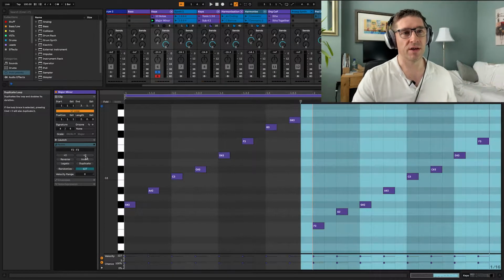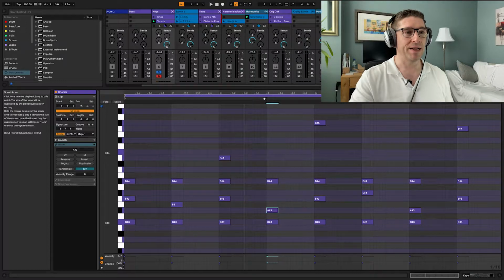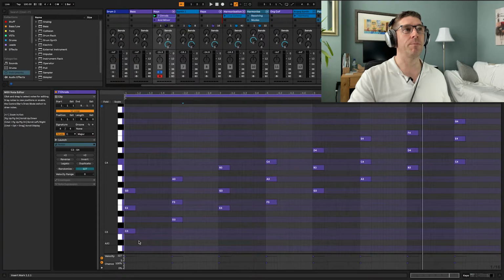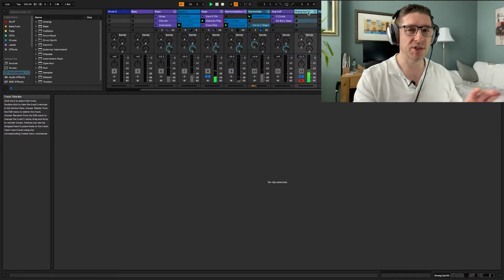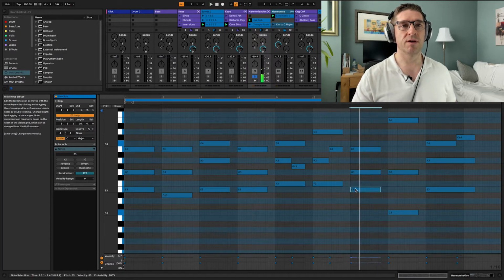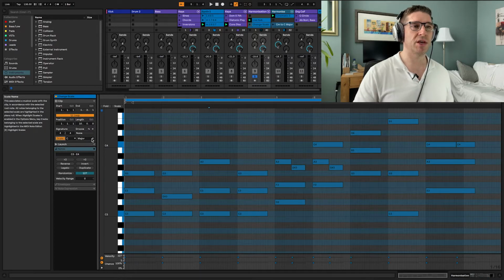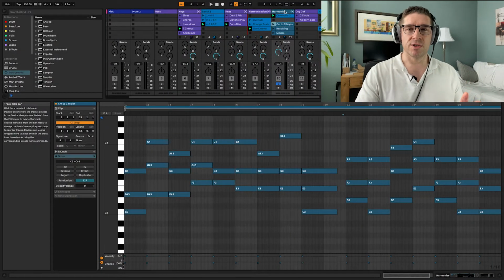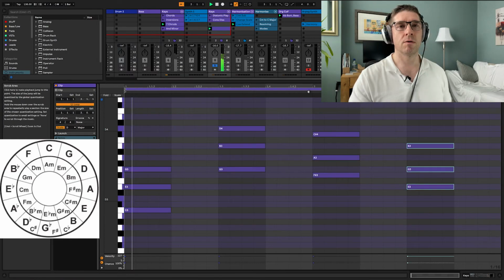Simple Music Theory, Easy Ways to Get Creative With Your Music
This has been a really full on week of re-learning music theory basics.  It took ages for me to get it right enough in my own head to then be able to then communicate it in the video.  Really hope I did a good job and it stimulates you to get creative.  It definitely has for me.

I've distilled it down into some hopefully easy to grasp ideas so that you can add variety and interest to your music.  Either staying in the diatonic or by branching out into other keys.  It's things like this that you can use when you find yourself in a writers block situation.  Transform the melody and see what happens, try and kick start the creative process with some good old music theory.

00:00 Intro
00:37 Some Basics
02:55 Chords
04:39 Chord Inversions
06:31 Chord Progressions
09:14 Tonic, Sub, Dom
10:57 Consonance, Dissonance
12:01 Borrowed Chords
13:22 Chord Substitution
15:56 Scale Substitution
17:25 Extending Chords
18:27 Cinematic Chords
20:26 Circle of Fifths
20:55 Circle Composition
21:25 6 Segments
23:29 Borrow from Scale
24:27 Outro